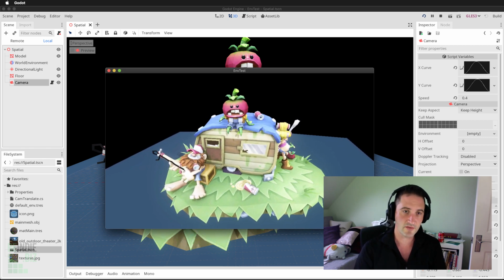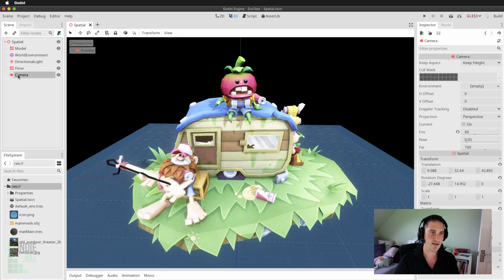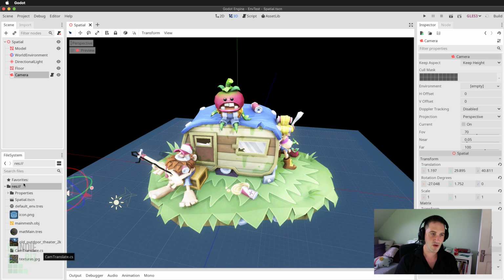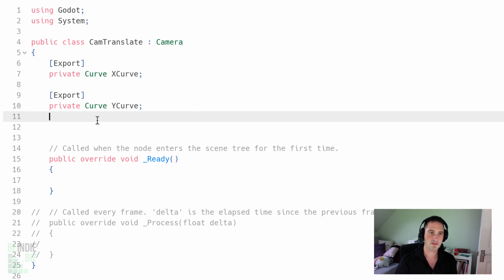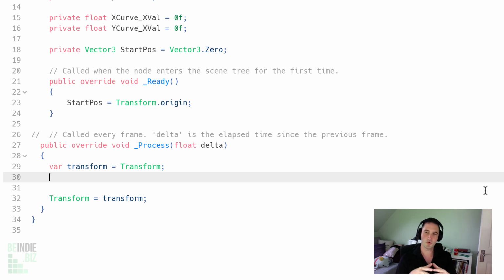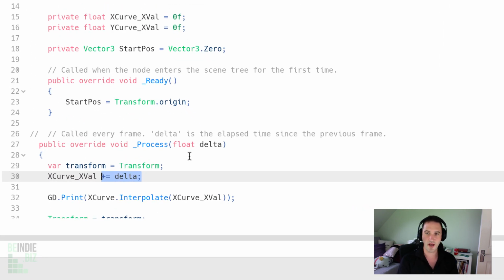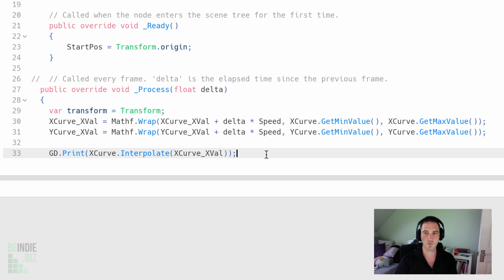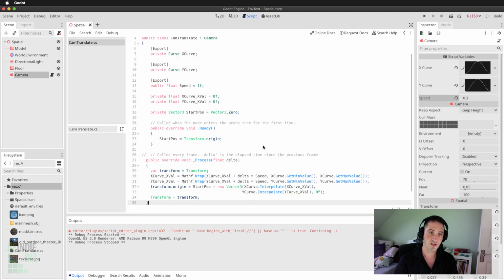Godot C# Curve - Programming Animation - Tutorial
Learn how to use the C# Curve in Godot with this complete tutorial by Alan Thorn. Curves are special data types for visually defining numerical ranges. Godot can smoothly interpolate within this range. Curves are useful for animating NPC paths, camera smoothing, and creating procedural animation. Presented by expert game-developer Alan Thorn from BeIndie.biz. Learn how to create and use Curves with C# for smoothly animating a scene camera, and lots more. Follow along, step by step, and become a Curve master!